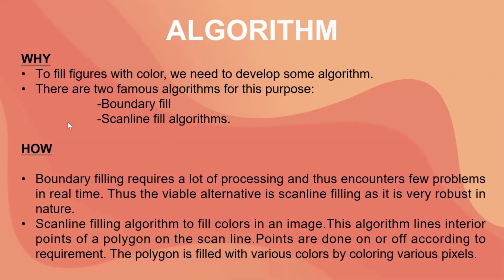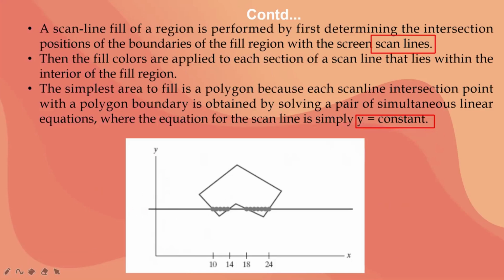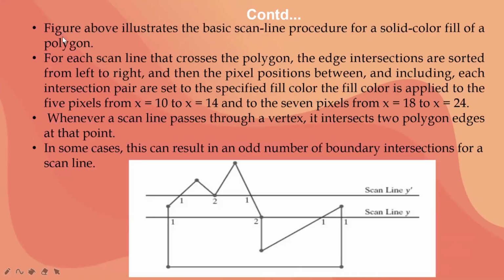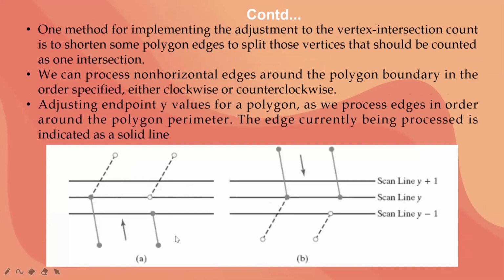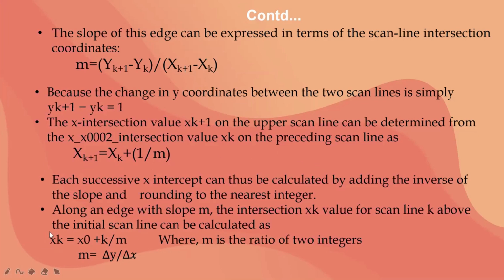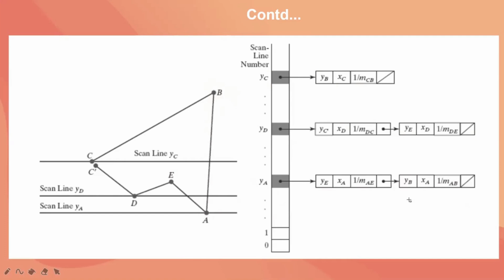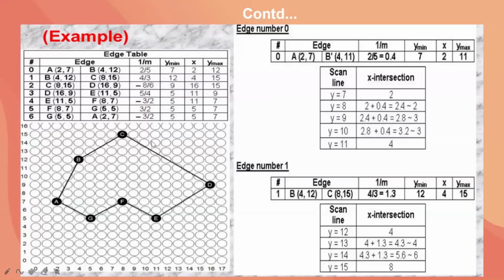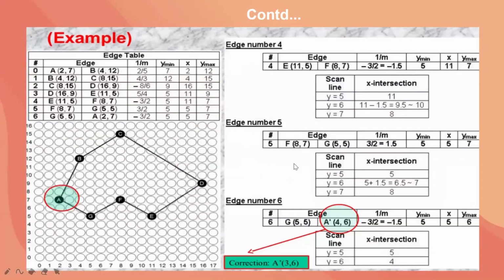#170 || 11 Scan Line Fill Algorithm || Step By Step Example Explanation || Class With Sonali